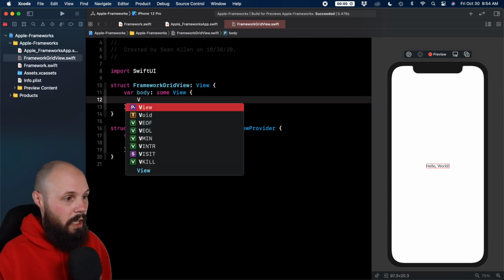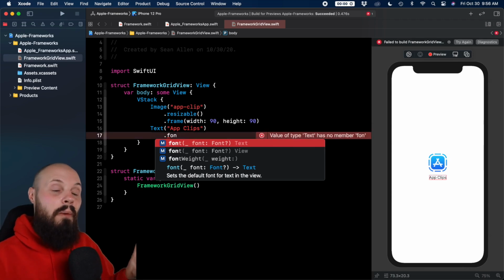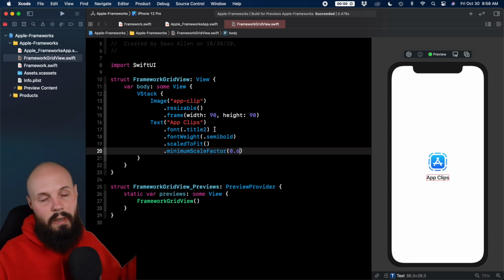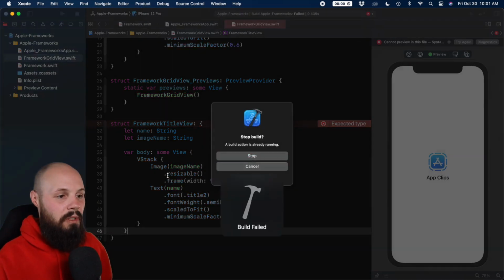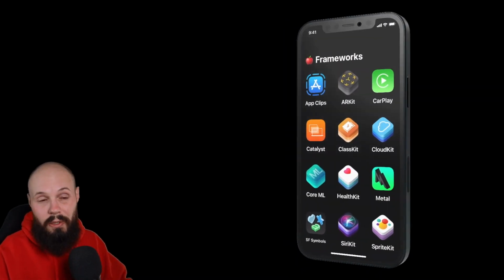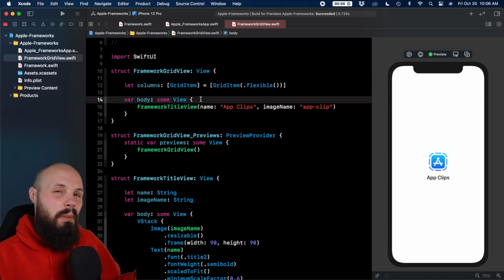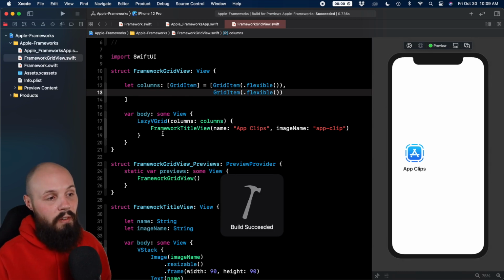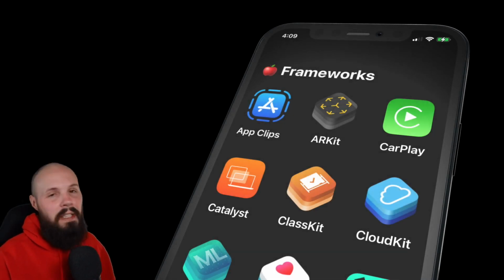0019 Grid The Beginning